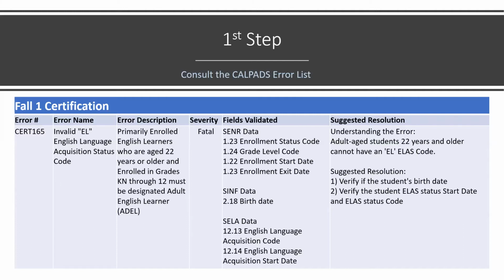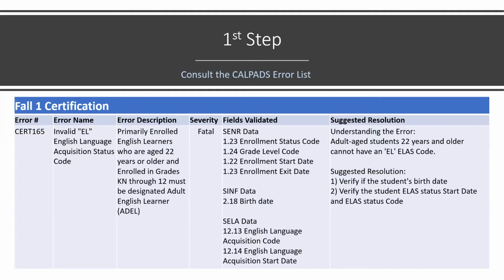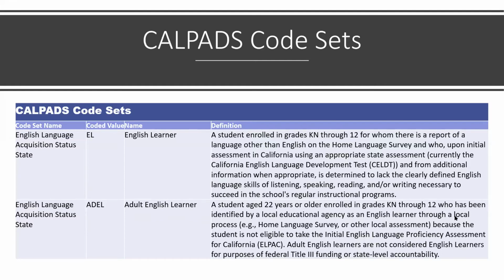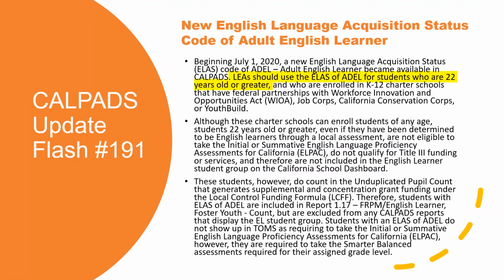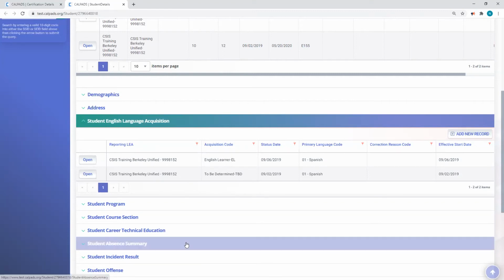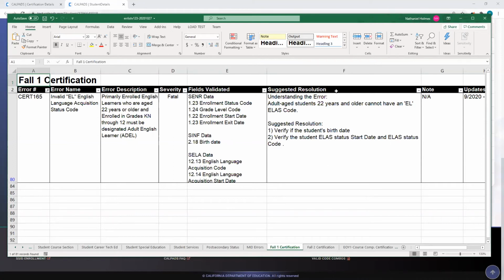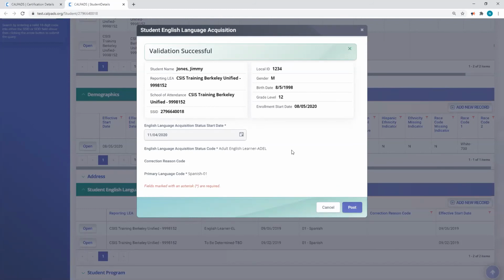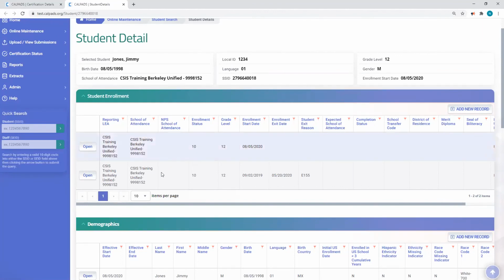CALPADS Error Resolution CERT165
This module provides an overview of CERT165 certification error and tips on how to resolve it.